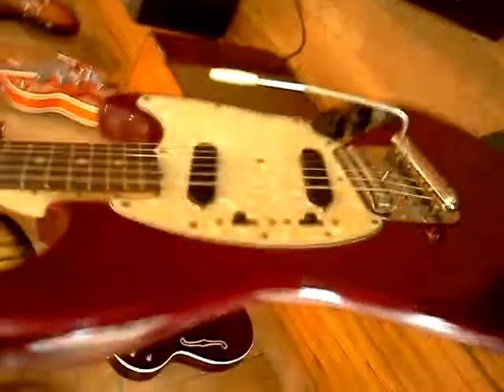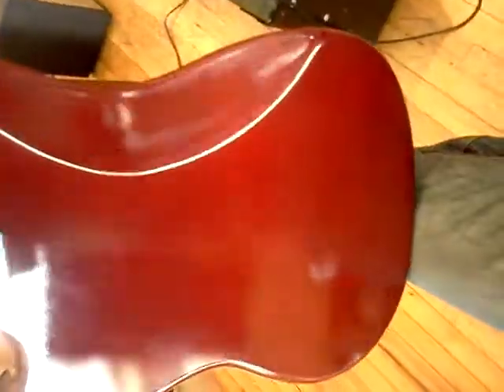May 21, 2011 2:35 PM